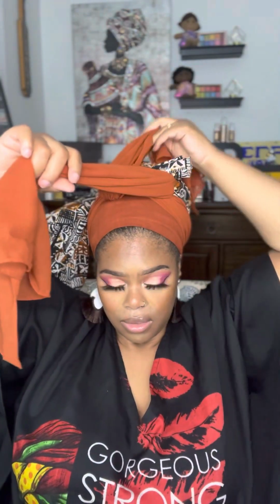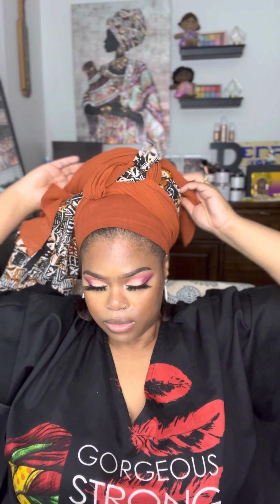Beautiful Browns Head Wrap Tutorial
This tutorial features a head wrap that was created by using the Essential Woven Hijab from Veiled Collection and the Brown African Print Head Wrap from Heavenly Headwraps. The shaper is from Wrapunzel.